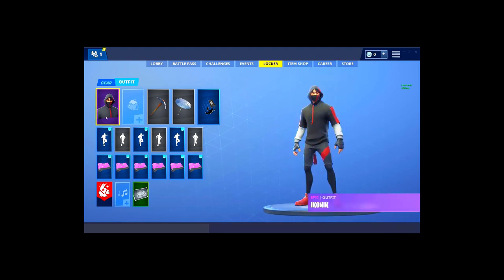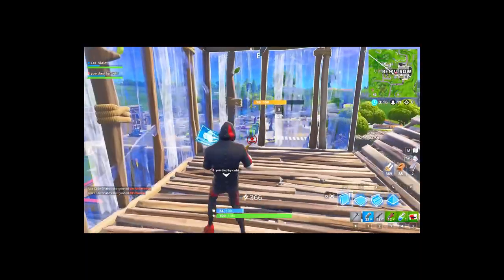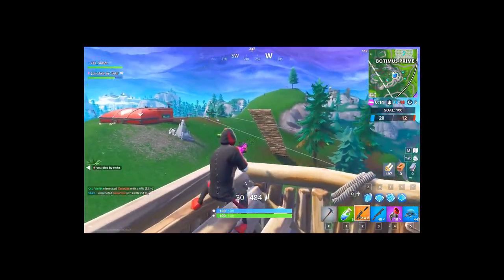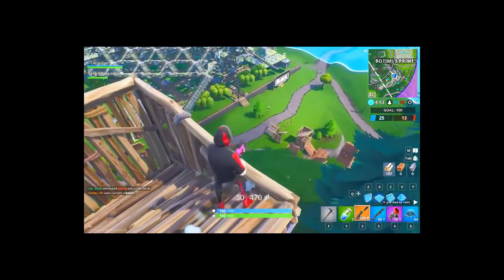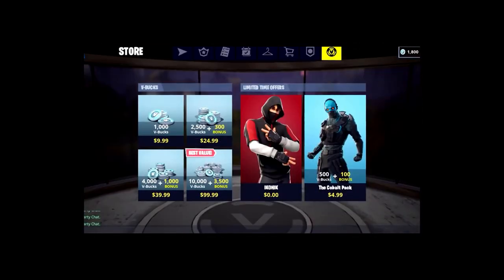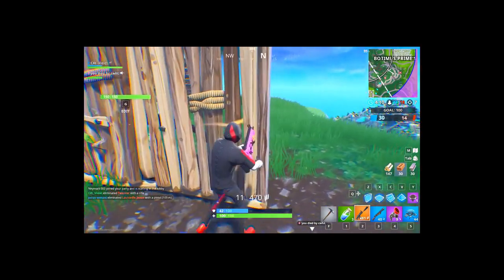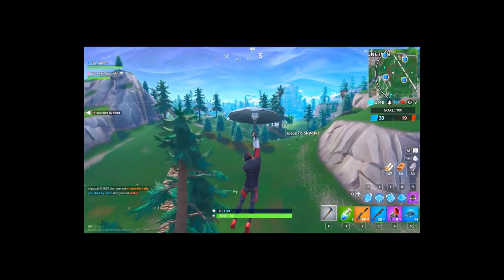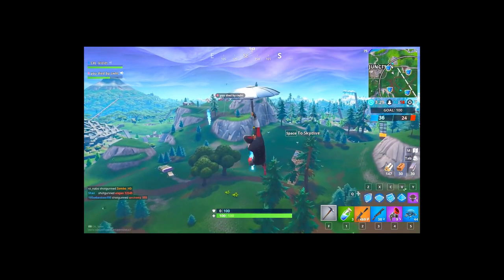How to get new FORTNITE IKONIK SKIN FREE!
How to get the new FORTNITE IKONIK SKIN FREE FROM SAMSUNG!
This video explains everything you guys need to know on how
to get the brand new IKONIK bundle in FORTNITE.  It tells you when it comes out and how to grab it for free that day!  ENJOY!

My popular Fortnite Glitch video!